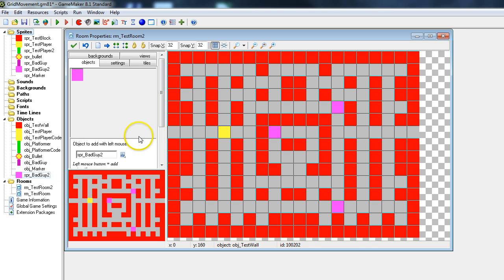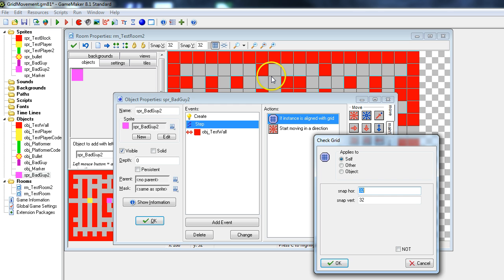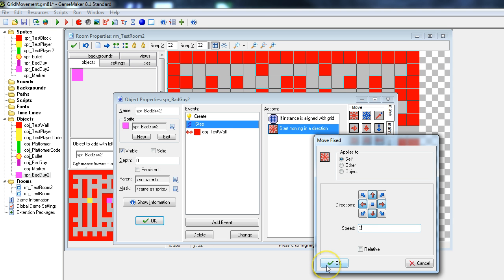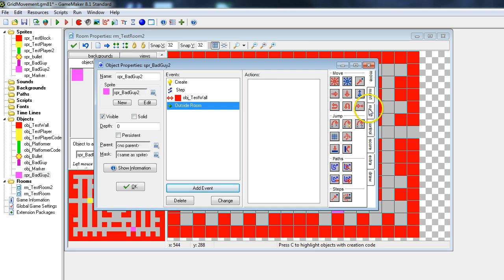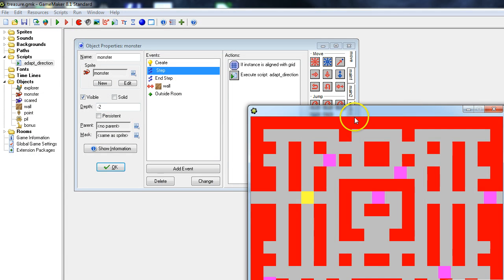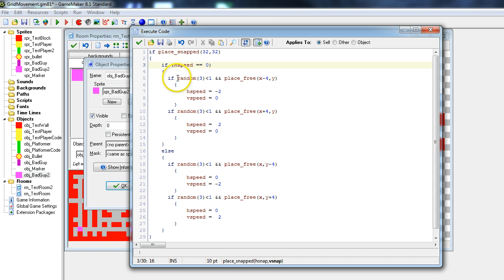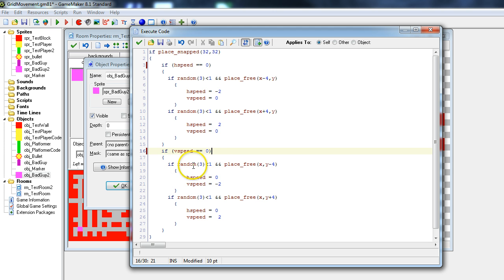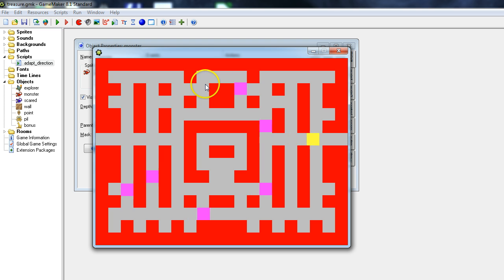Top Down AI